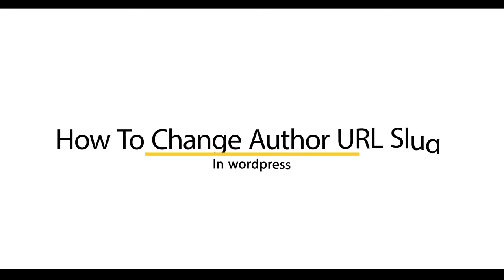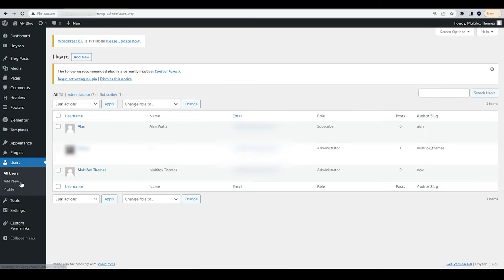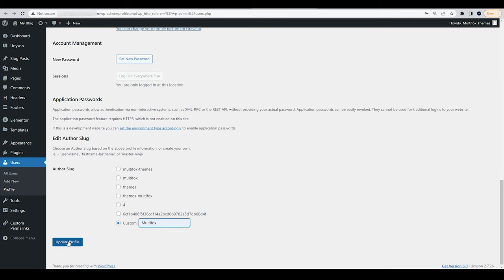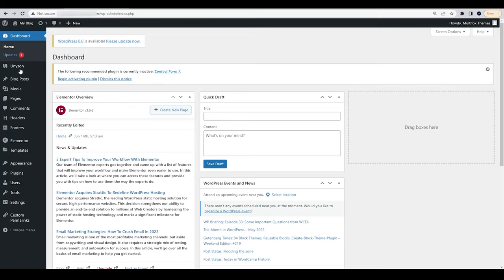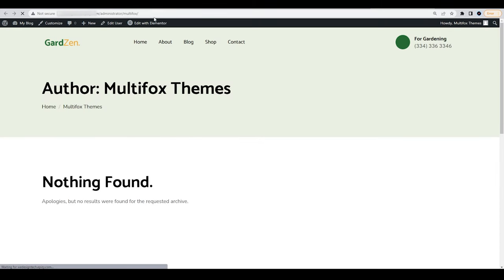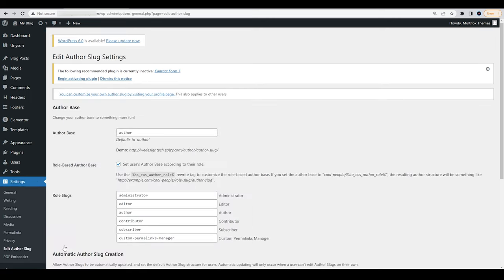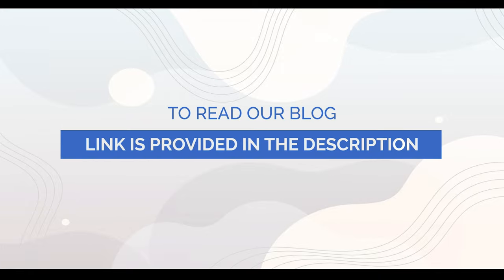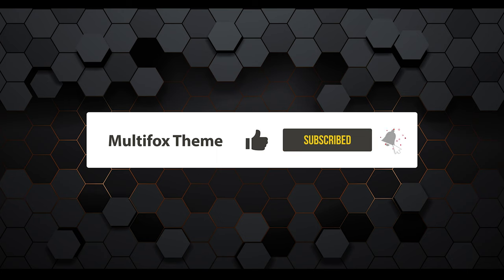How To Change Author URL Slug And Base In WordPress | Multifox Theme | In Easy Ways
How to Change Author URL Slug and Base in WordPress?
In this video, we will show you the step-by-step procedures for how to change the author URL slug and base in WordPress easily. Before that, let’s know what a URL Slug and URL Base is.

Times Stamps
0:00 Introduction
0:07 How To Change Author URL Slug In WordPress
0:52 How To Change Author URL Base In WordPress
1:22 How To Change Author URL Slug Bulk In WordPress
1:52 Outer